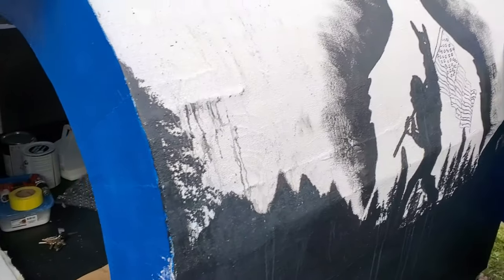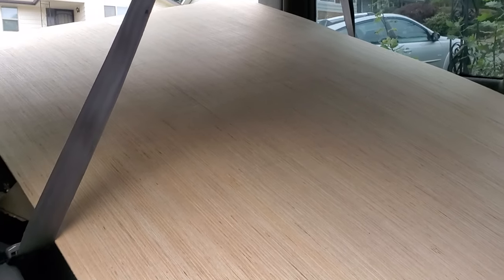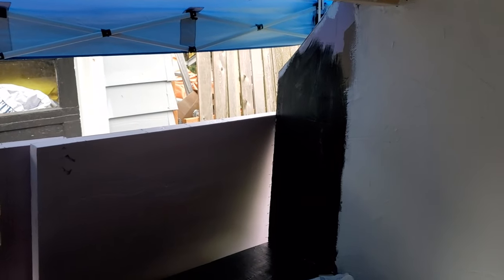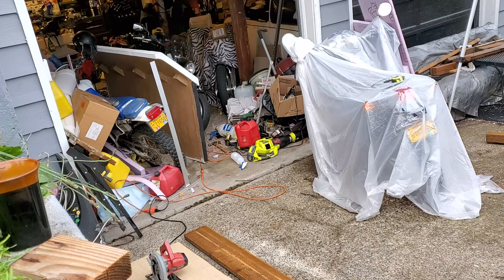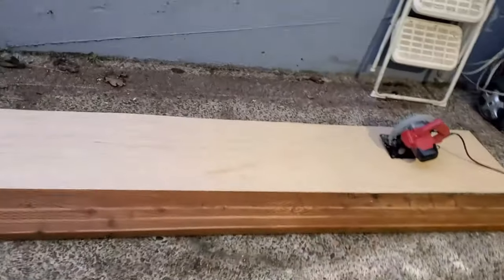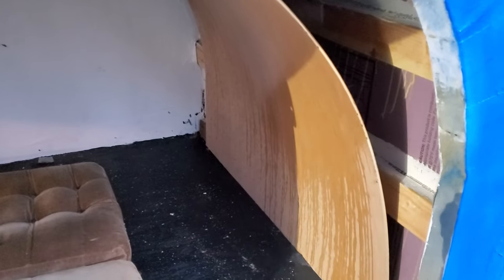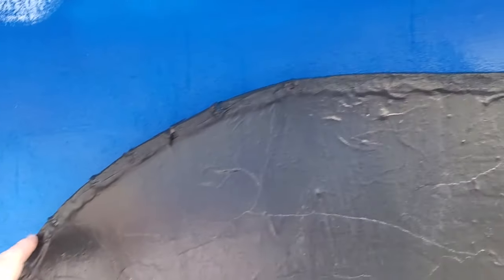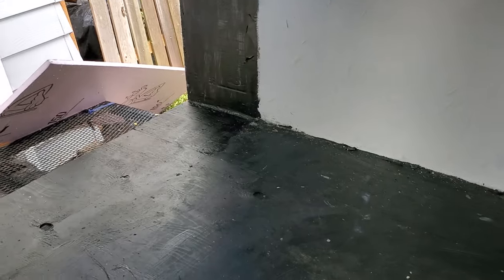Building a removable teardrop foamie camper Part 9 - Crap I messed up AGAIN!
Well here goes a first time diy foamie teardrop tailor build. This is part 9
 of what i am hoping a 10 or less episodes. If you have any suggestions please help me and leave them in the comments.